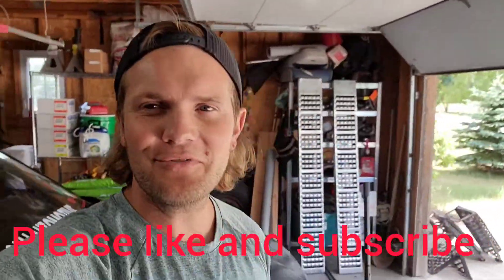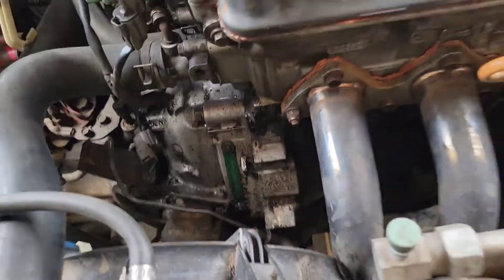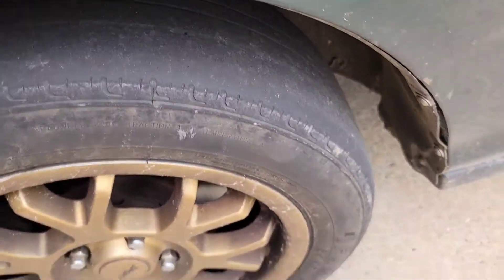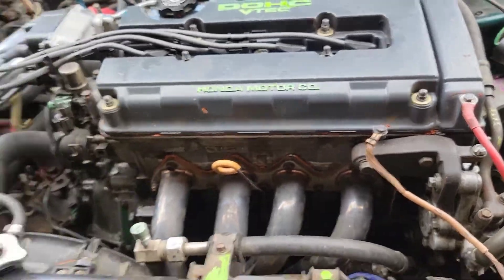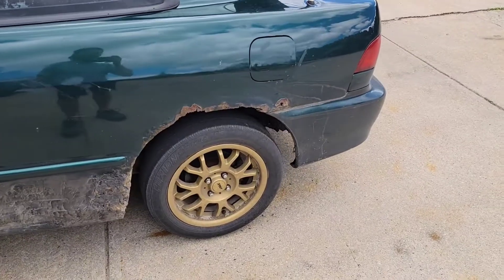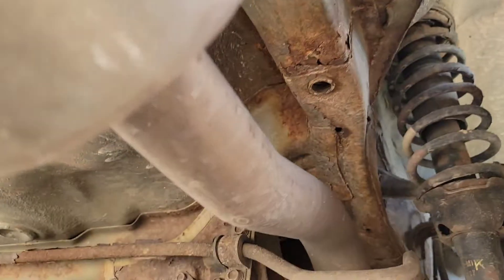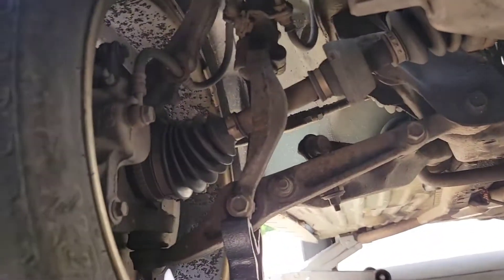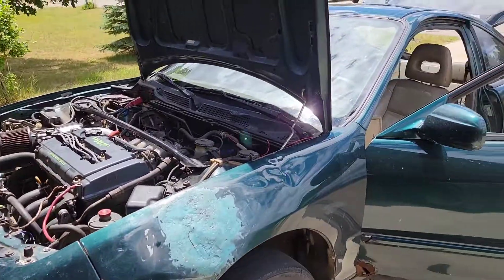GSR integra- from rust to riches race build ep. 1